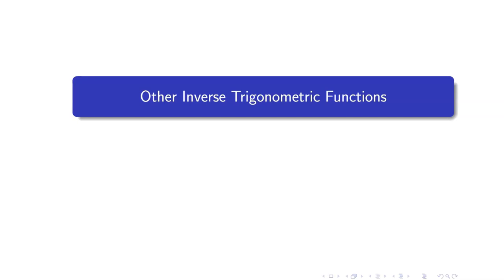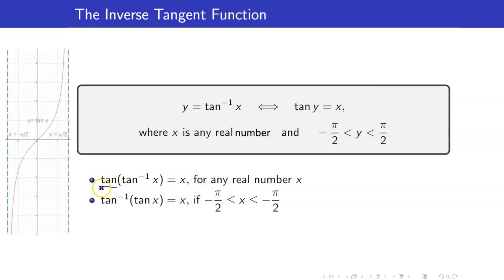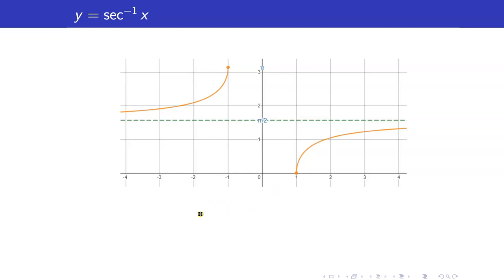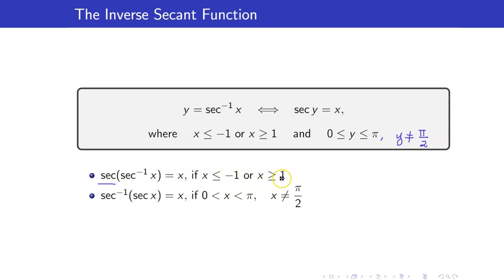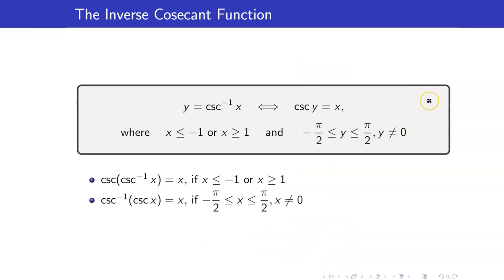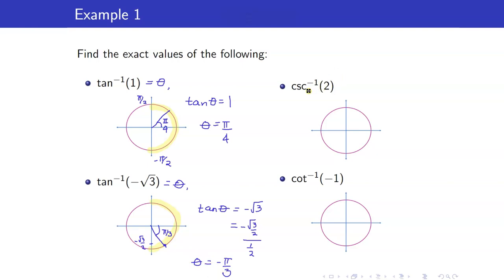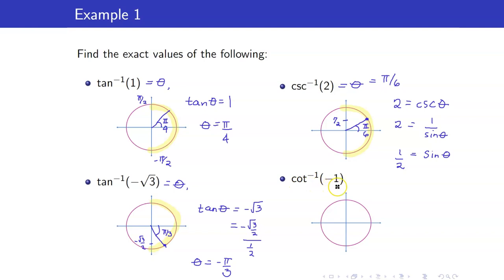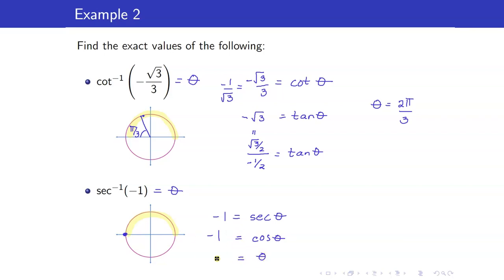Trigonometry Lecture 14 - Other Inverse Trigonometric Functions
In this trigonometry lecture, I am going to discuss the other inverse trigonometric functions - inverse tangent, inverse cotangent, inverse secant, and inverse cosecant.  I will give the graphs of these functions and discuss the properties like domain, range, and asymptotes. I will give a formal definition of these functions and discuss the cancellation rules.  Lastly, I will give several examples of evaluating expressions involving inverse trigonometric functions.

🙋‍♂️ Have questions?